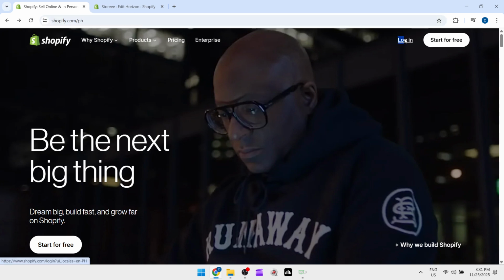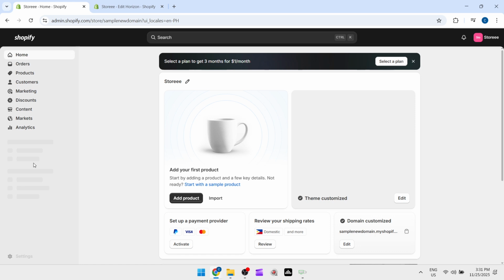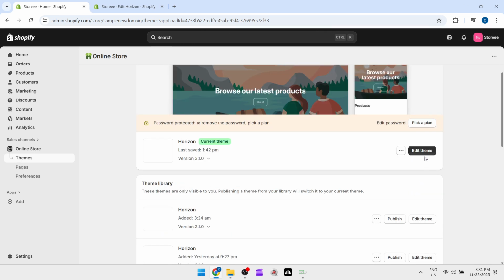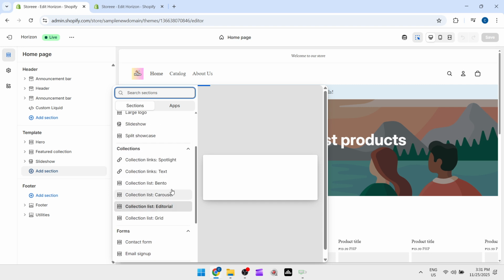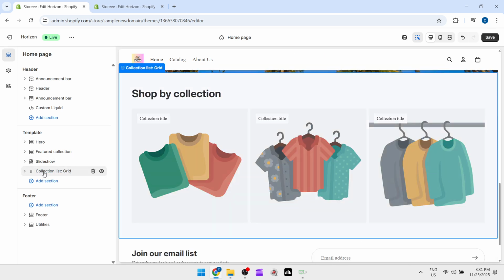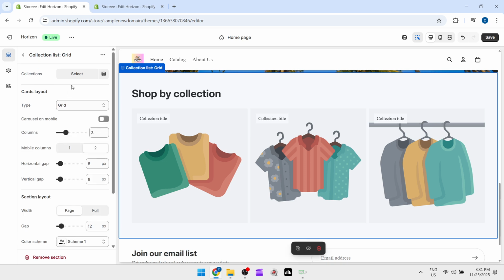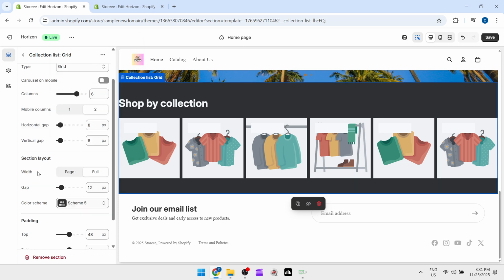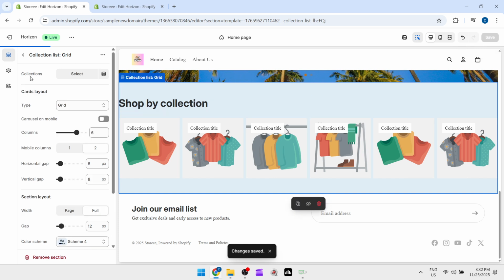How to Add Gallery to Shopify 2026 (QUICKLY)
Want to make your Shopify store stand out with a beautiful photo gallery?
In this quick 2026 tutorial, I’ll show you how to add a gallery to your Shopify store — step-by-step.

You’ll learn how to:

Add a gallery section to your Shopify homepage
Upload and arrange product or lifestyle images
Customize layout, spacing, and image ratios
Use Shopify theme settings to match your brand style
Preview your gallery on desktop and mobile

Whether you’re displaying product collections, customer photos, or a lookbook, this guide will help you make your Shopify website more visually appealing and professional.